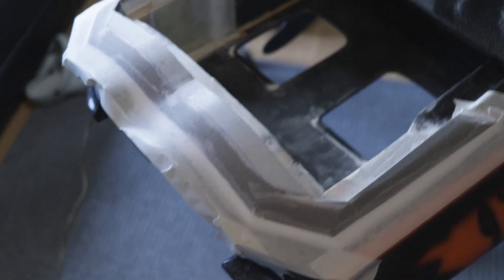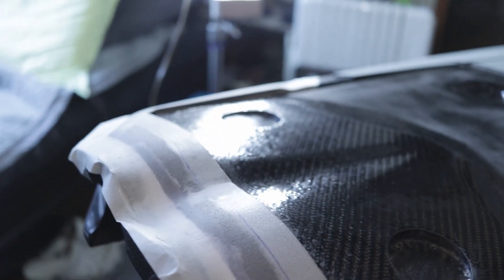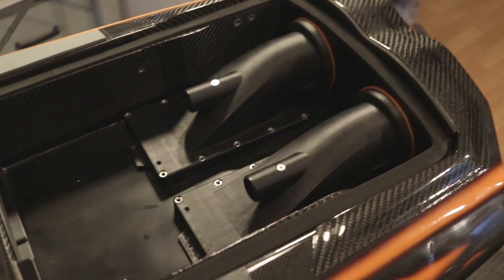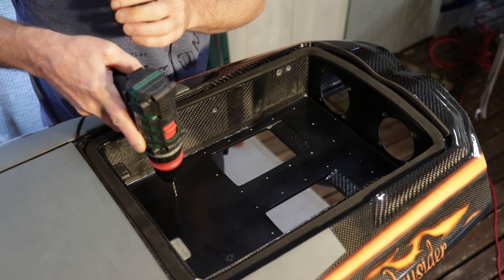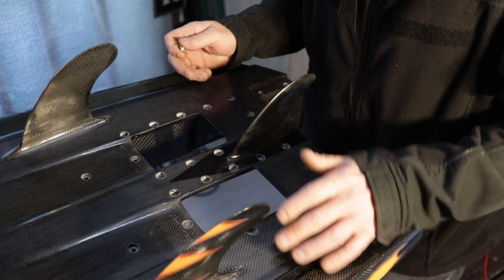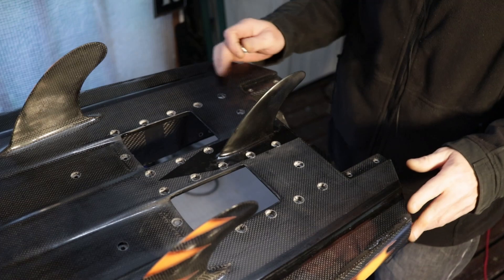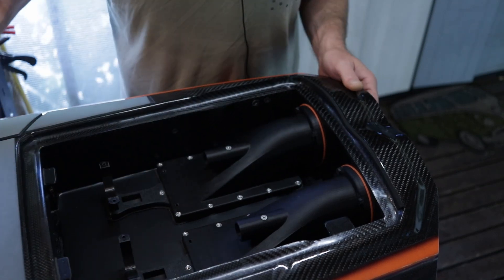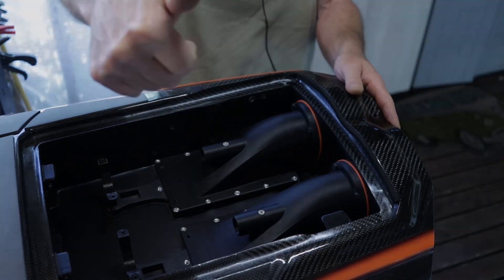Installing New JetDrives on my Diy Electric Surfboard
Hi Its time to install new jetdrives on my diy electric surfboard. After a lot of modifying i am installing my new 3d printed jetdrives into my diy jetsurf. Also taking a look at some of the other modifications i have been working on for a while now..i would like this electric jet surf to stand up to some of the best power surfboards out there. Being a homemade electric surfboard there are alot of factor's to consider so In these tutorial's i go through pretty much each process in crafting a motorized waterjet powered surfboard so that it can help other's also interested in building there own personal watercraft.

Thanks.
The Waysider.